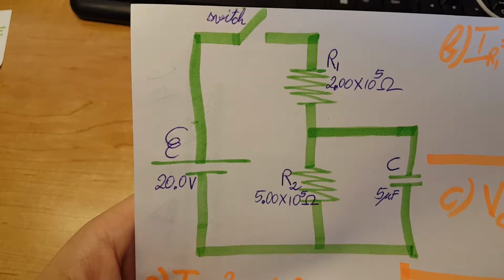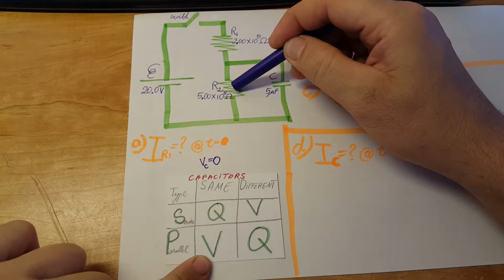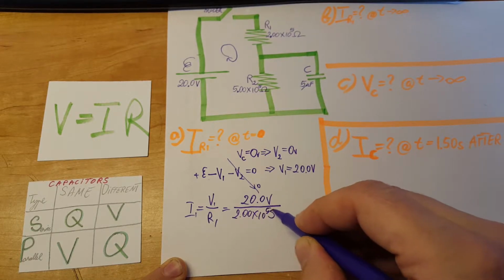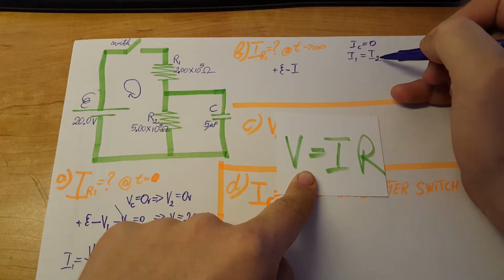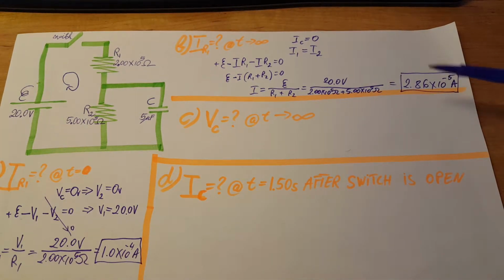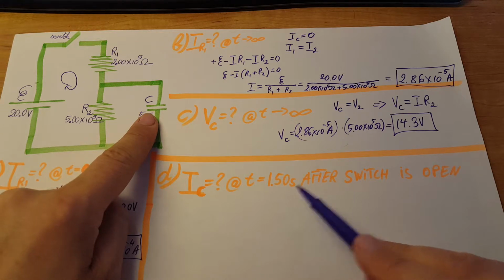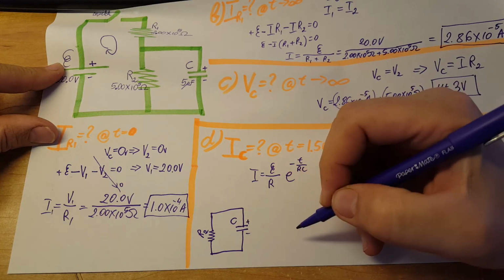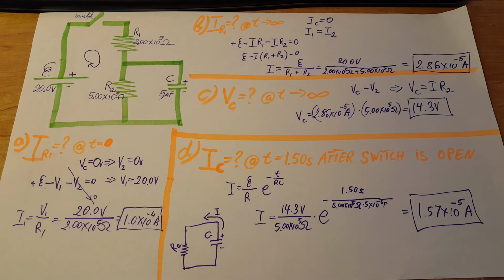RC circuits. Chaffey College. Physics 46. Lab hwk RC-8